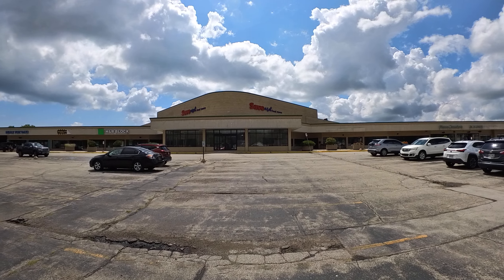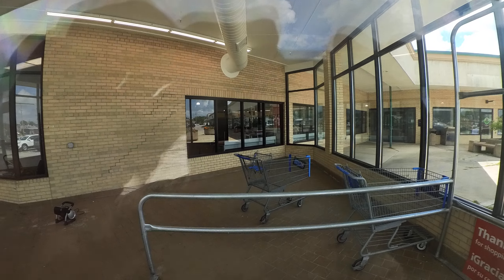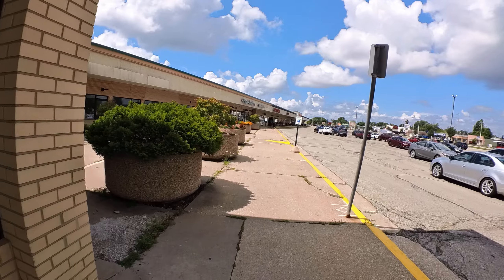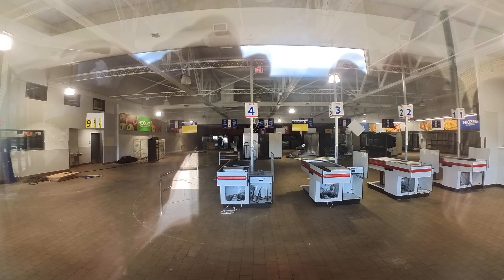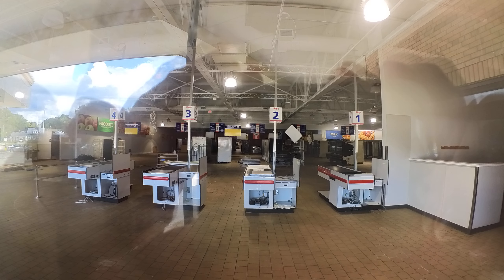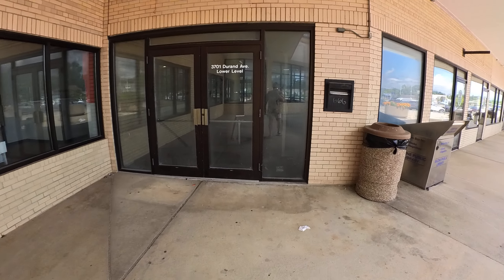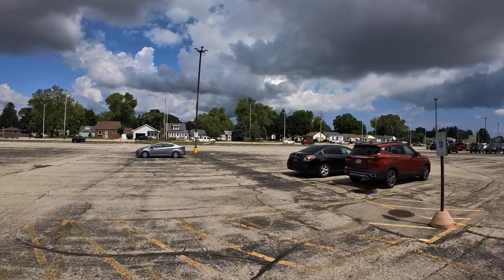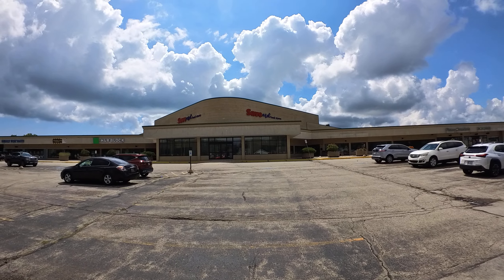ABANDONED!!!! Save A Lot. Racine WI